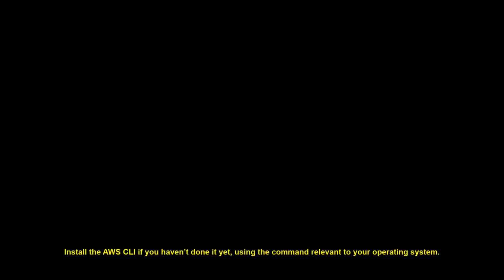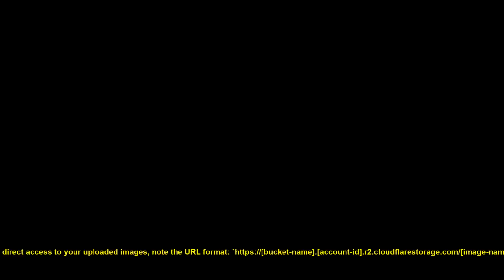How to setup Cloudflare R2 for image uploads - Easy Tutorial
In this easy-to-follow tutorial, you'll learn how to set up Cloudflare R2 for seamless image uploads. We’ll guide you through each step, from creating your Cloudflare account to configuring your storage bucket, ensuring a smooth experience for developers and content creators alike. Whether you're looking to optimize your website’s performance or enhance your media management, this tutorial is perfect for you.